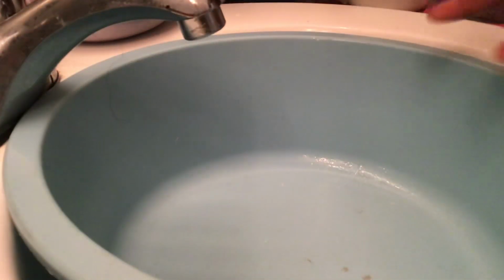Washing my wig part two